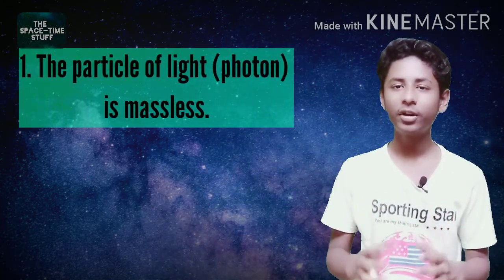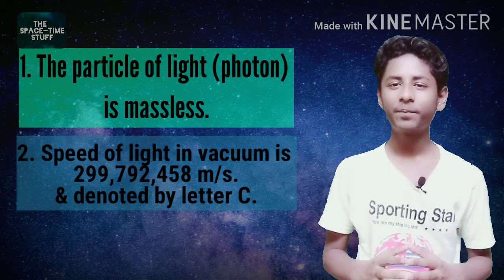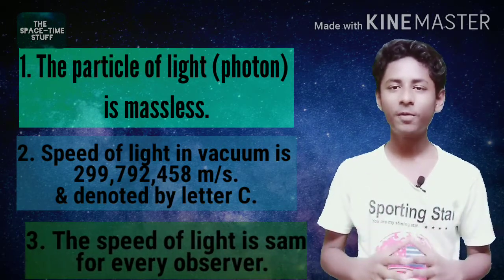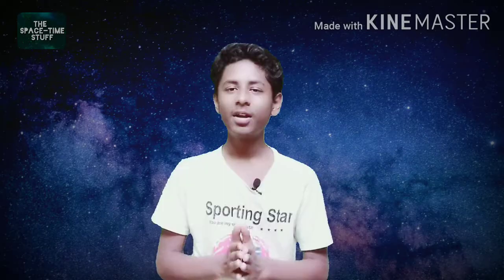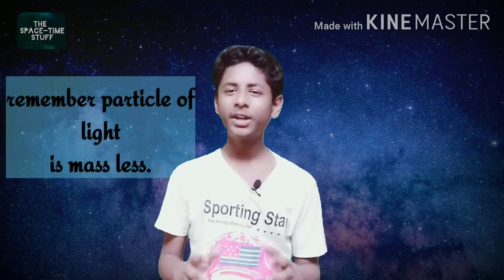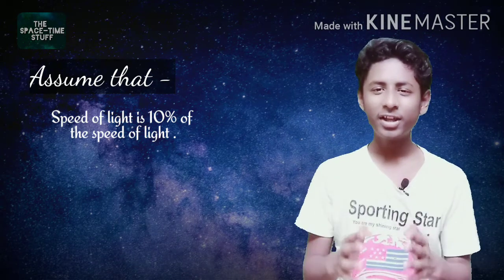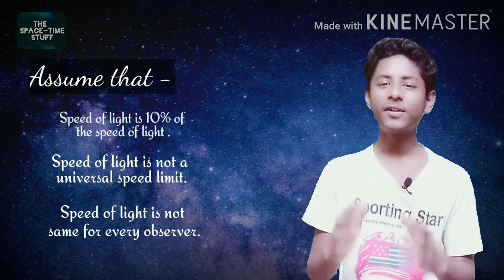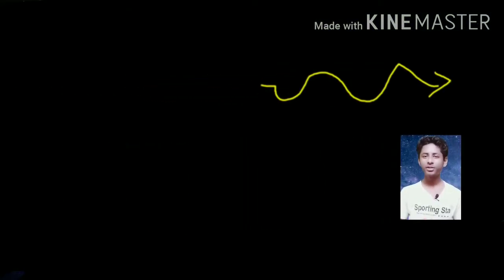Why is it necessary for "LIGHT" to travel at the "SPEED OF LIGHT" ?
hey,
do you ever thought why is the speed of light the speed of light & why it is same from every frame of reference?
In this video we have made an assumption that what would happen if the speed of light is not same from every frame of reference.

HOSTED, EDITED & WRITTEN BY-
PRIYANSH.